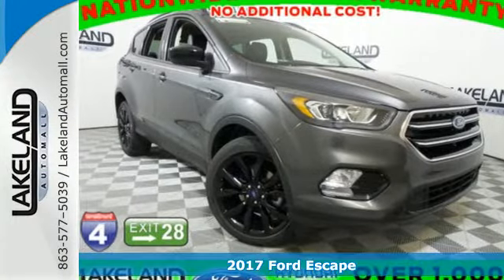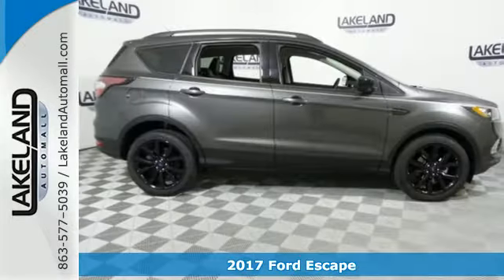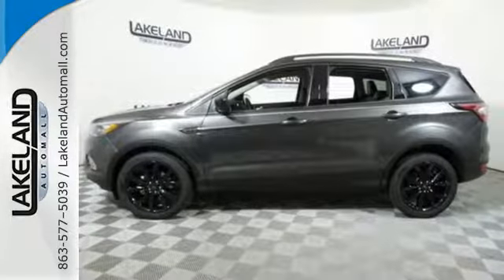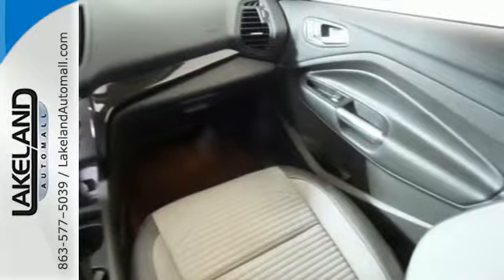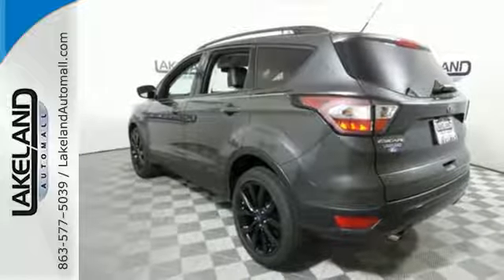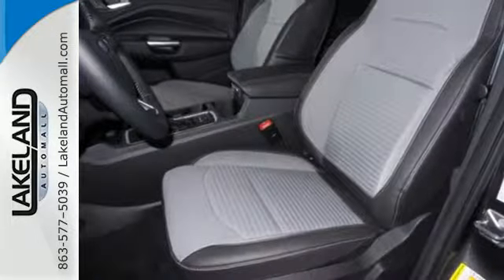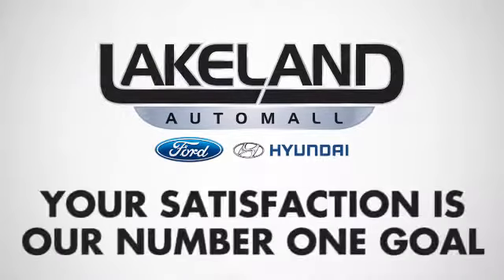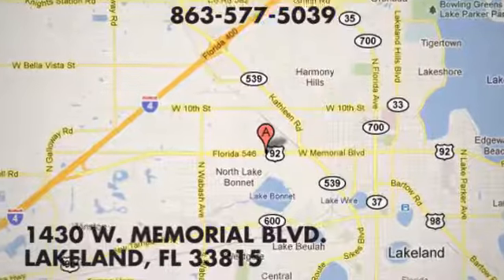New 2017 Ford Escape Lakeland FL Tampa, FL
Year: 2017
Make: Ford
Model: Escape
Trim: SE
Engine: 4 Cyl. 1.5 L
Transmission: Automatic
Color: Magnetic Metallic
Interior: Charcoal Black
Stock #: 17TD0694
VIN: 1FMCU0GD3HUD72815

Address:
1430 W Memorial Blvd